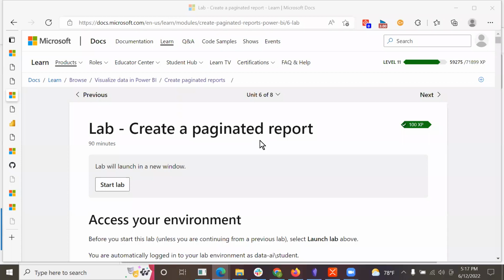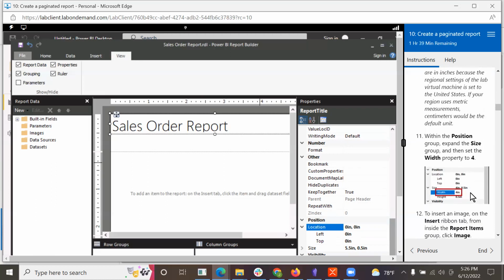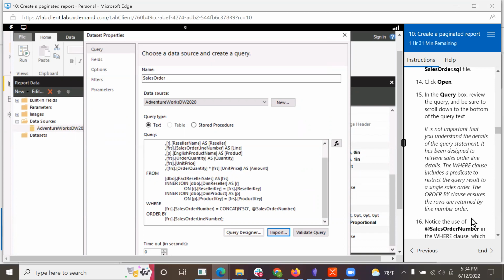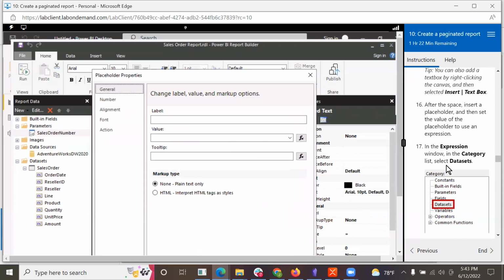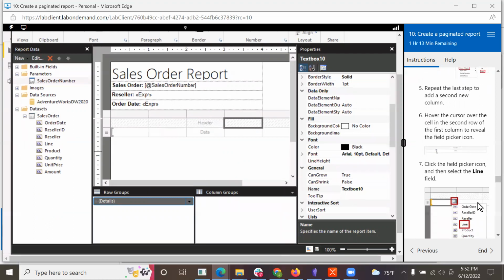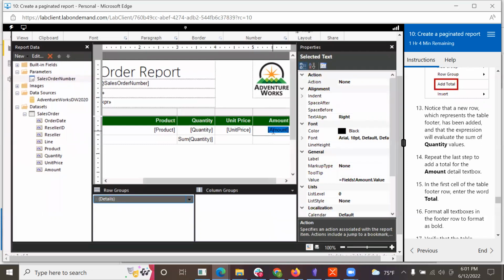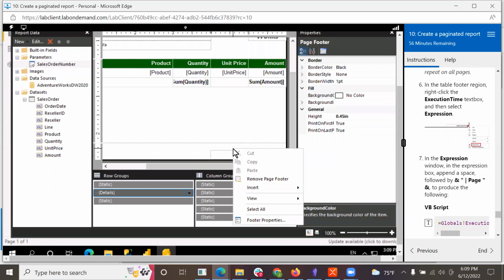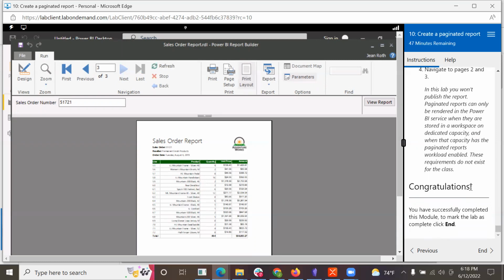Lab Create a paginated report